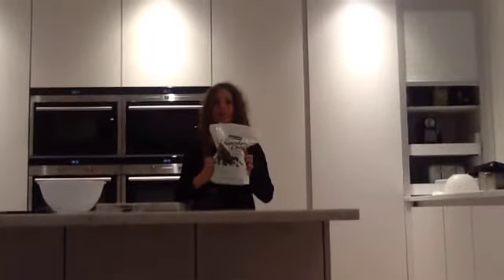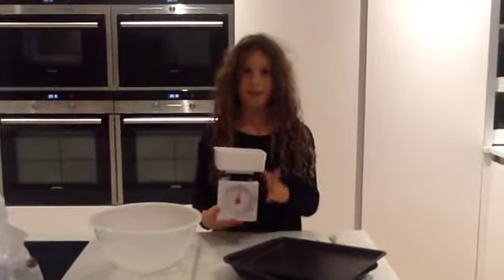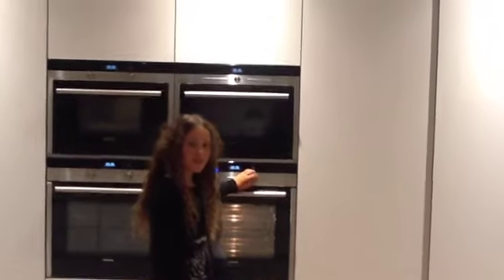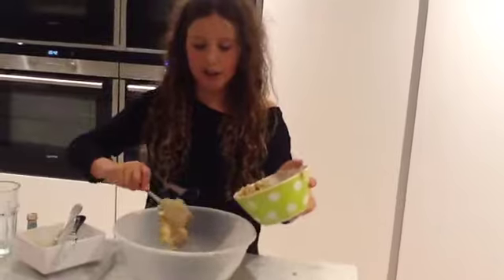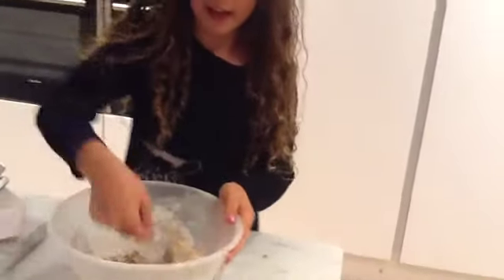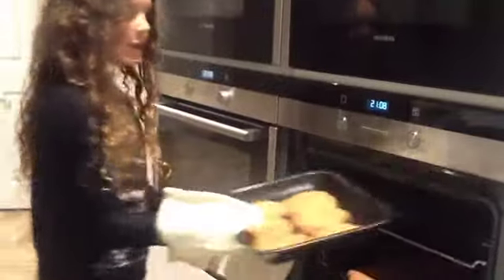How to make delicious chocolate chip cookies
This is a full recipe on how to make delicious chocolate chip cookies. I think it is better to use 200 g of chocolate chips as 300 g was a bit too much! Hope you enjoyed x